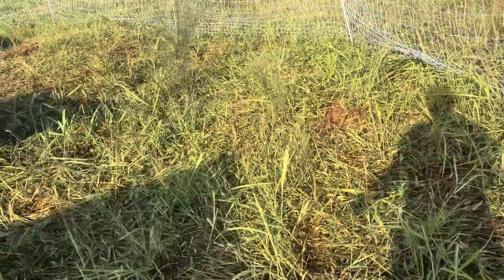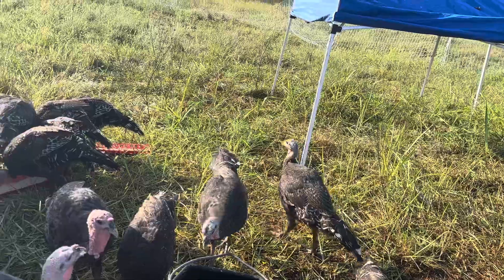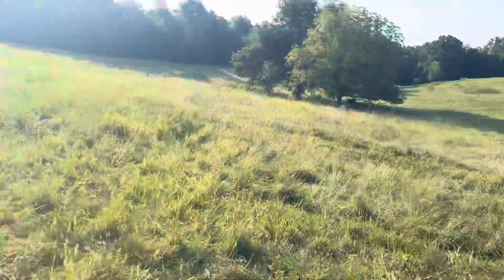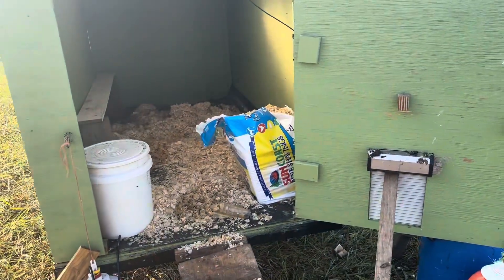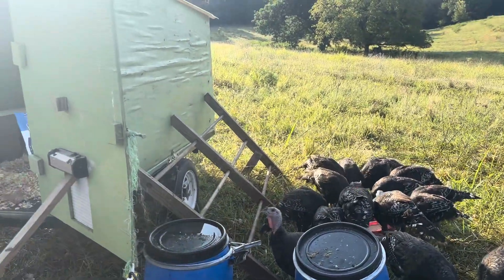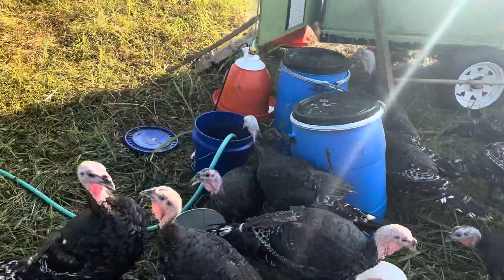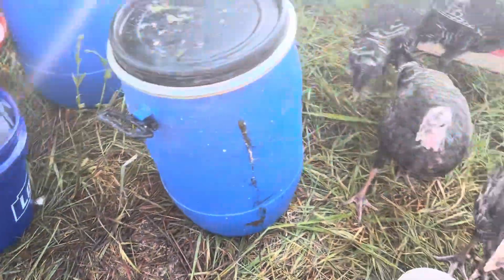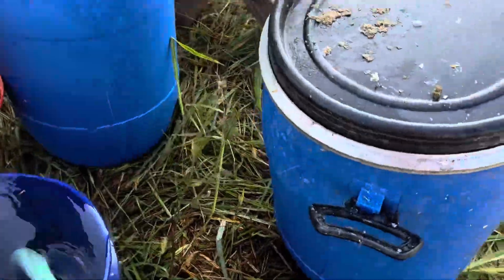Pastured Turkeys are easy!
In this video I will walk you through our pastured turkey set up. We are pretty primitive with how we are doing it and using what we had available and it’s still works!

Chores take about 10 minutes each day which is pretty easy. In 6 months we have not only our holiday turkey but our Turkey for the year!

Check out some tips and easy ways to create delicious nutritious food.

We are processing the week before Thanksgiving this year in 2024. Reserve your turkey here as we only have about five left.